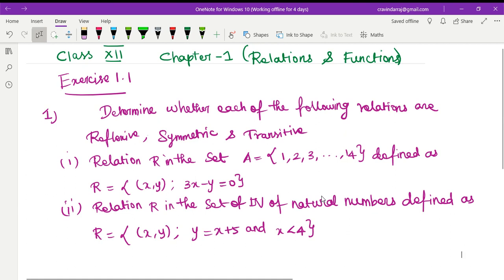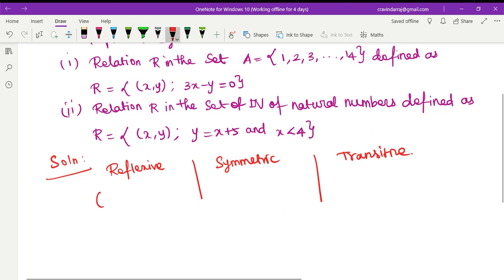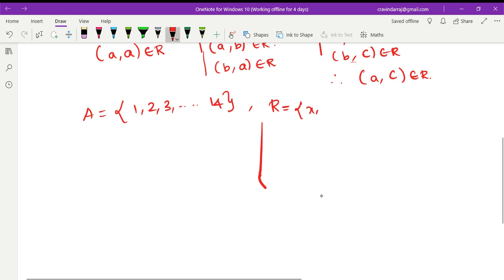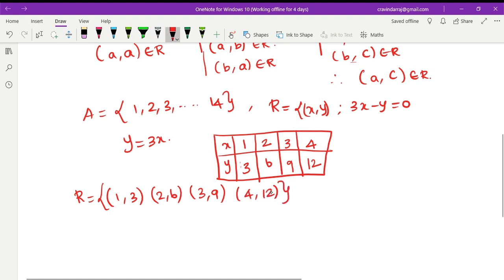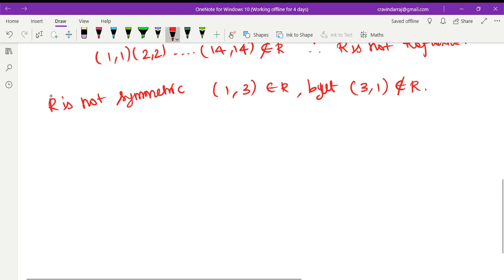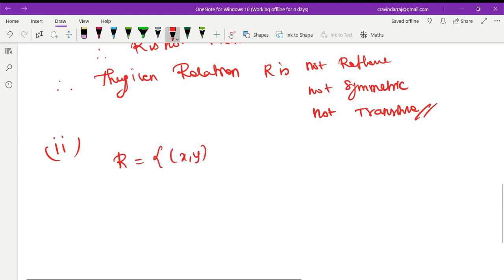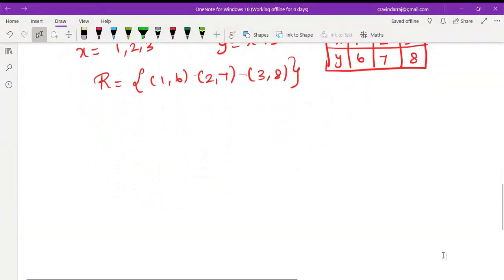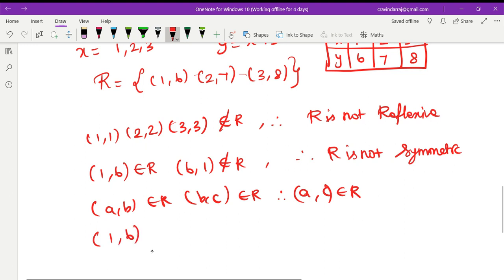12th cbse mathematics Chapter - 1 (Relations & Functions) Exercise 1.1( i & ii)